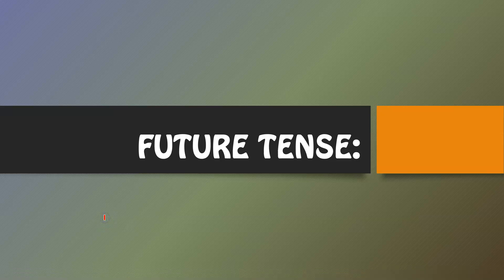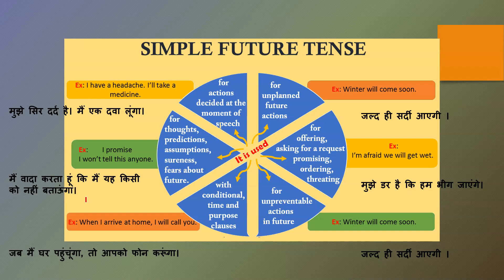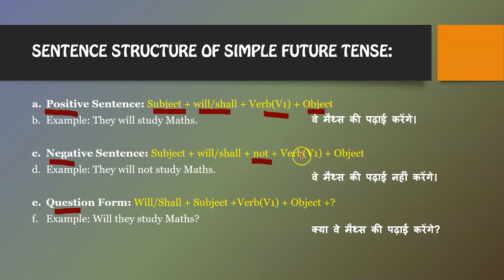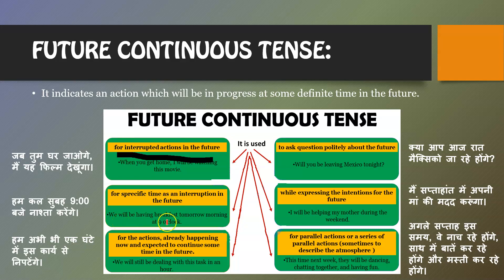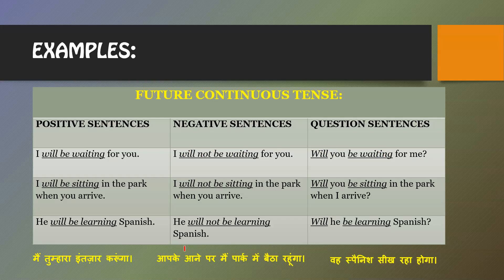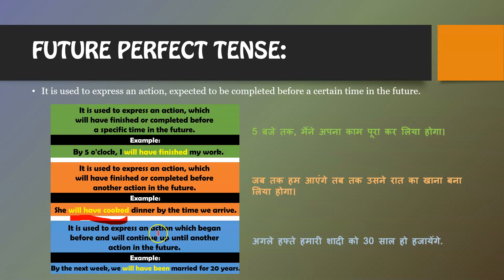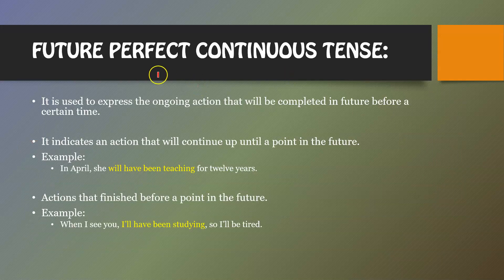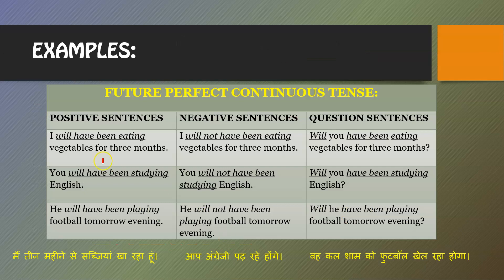3. Tenses - Future Tense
We created this course to help students of psychology to learn English as we seen many students facing problems with language when they are learning psychology. These videos can be used by anyone who are interested in learning English.